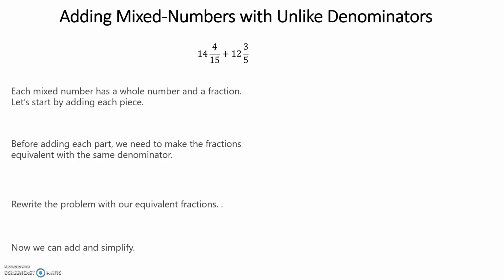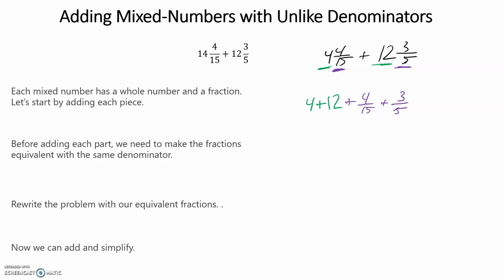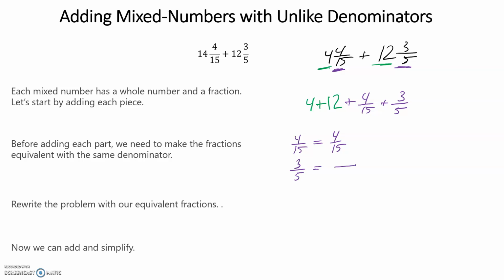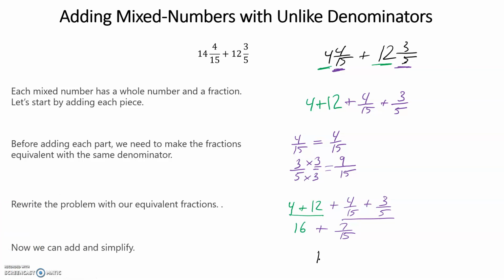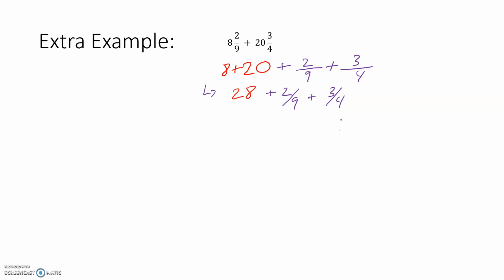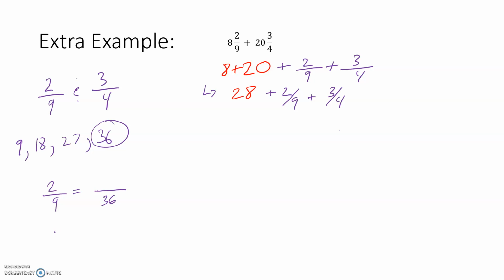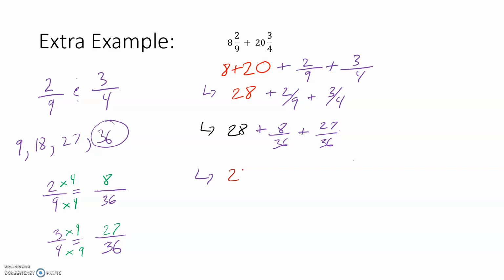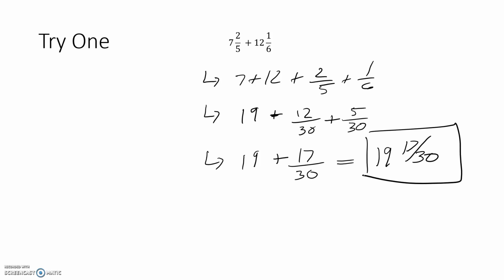Add Unlike No Regroup